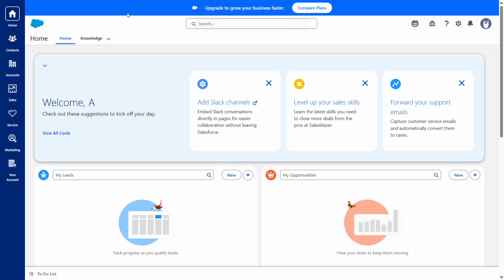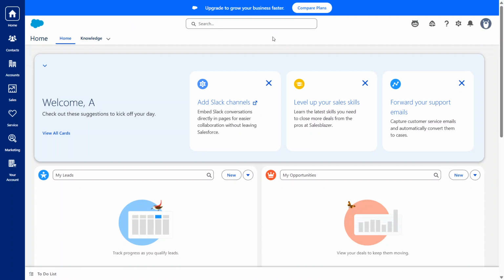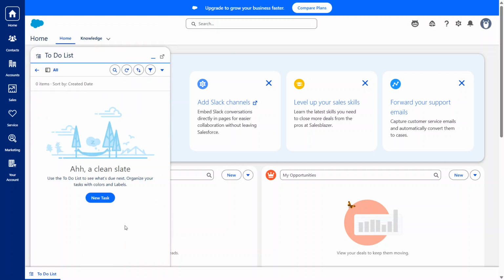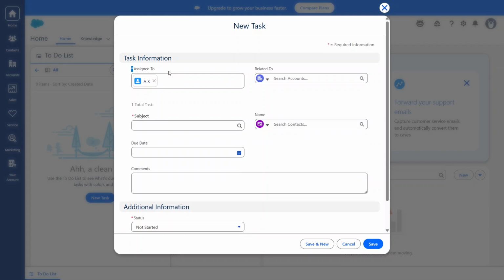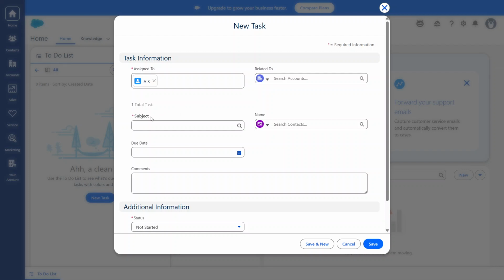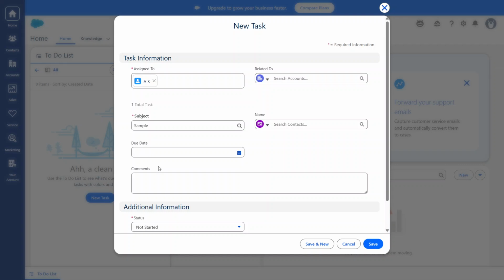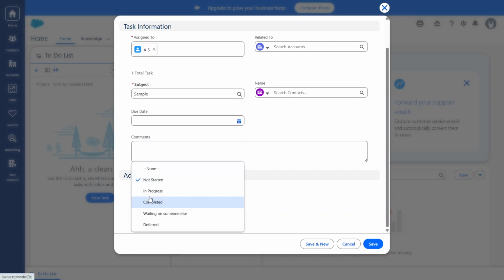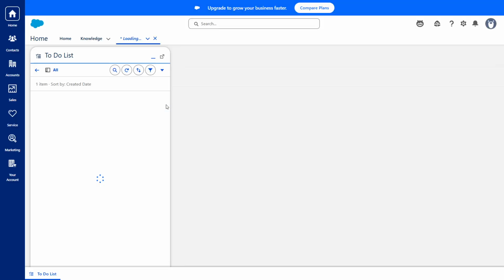How to Create a Task in Salesforce (2026) | Step-by-Step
Learn exactly how to create a task in Salesforce using the most current method available in 2026. This tutorial walks you through the full process, from navigating to the right record to filling in task details, setting due dates, assigning owners, and saving correctly. Whether you're managing leads, contacts, or opportunities, creating tasks keeps your pipeline organized and your team accountable. This updated walkthrough reflects the latest Salesforce interface so you won't run into outdated steps or missing options. No prior Salesforce admin experience needed — just follow along and you'll have tasks set up in minutes.